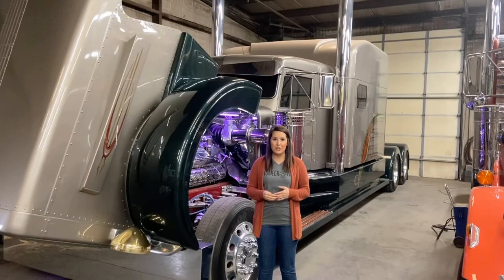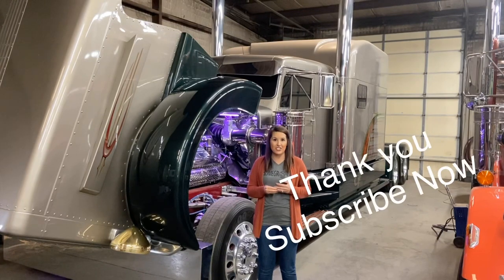Welcome to Wilkins Truck Chrome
Welcome to Wilkins Truck Chrome. Please drop a comment to let us know what you would like to see.